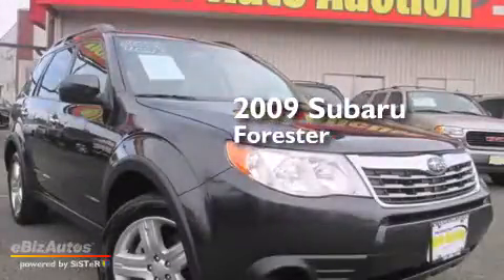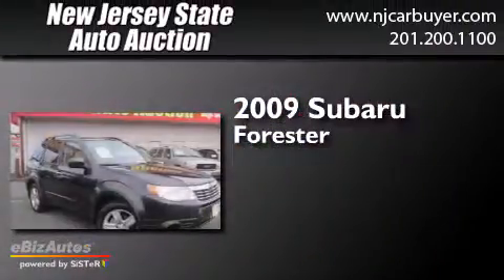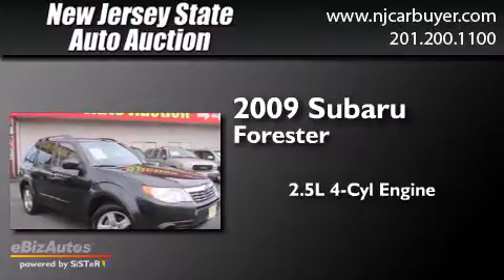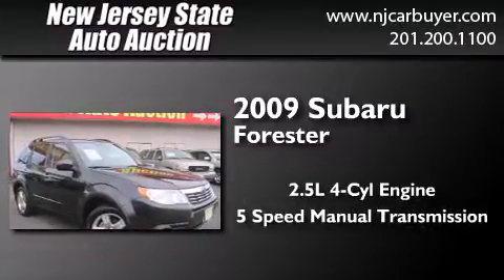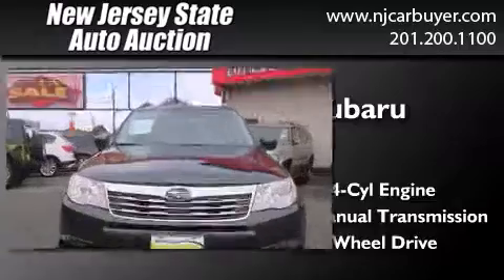2009 Subaru Forester {NY/NJ} New Jersey NJ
We have been honored to serve the Jersey City NJ area , we promise that your experience at our dealership will exceed your expectations ! Year : 2009 Make : Subaru Model : Forester {NY/NJ} Engine : 2.5L 4 CYLINDER Trans . : Manual Exterior : Obsidian Black Pearl Miles : 113,093 Interior : Platimum Gray New Jersey State Auto Auction 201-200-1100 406 Sip Ave Jersey City , NJ 07306